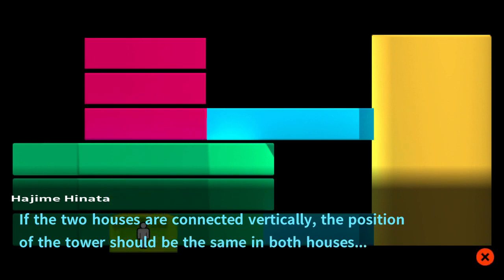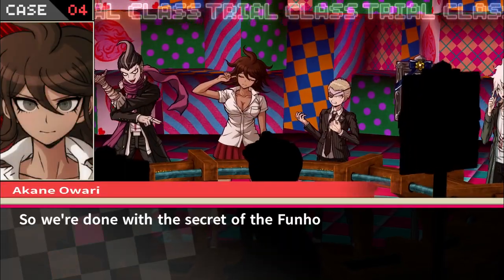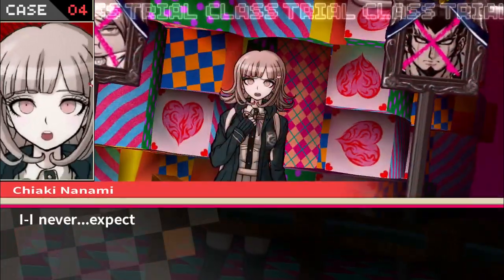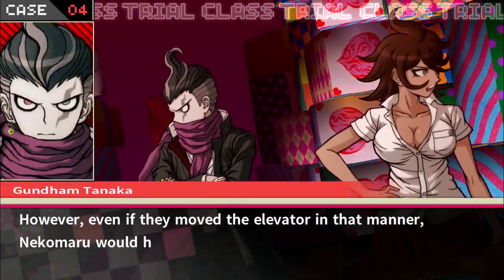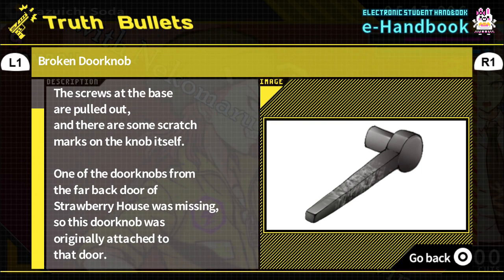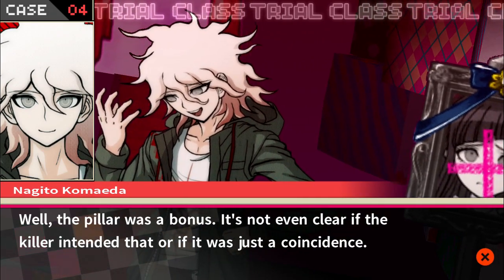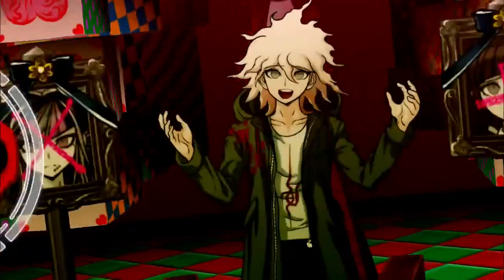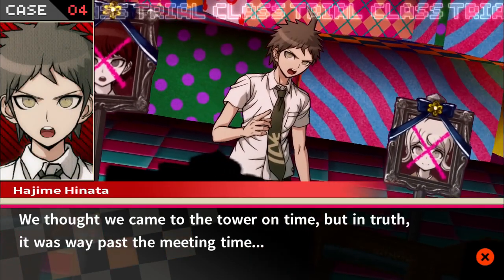Let's Play Danganronpa 2 (BLIND) Part 34: THE ULTIMATE WEAPON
The answer to that question kind of disappoints...but it certainly makes sense.